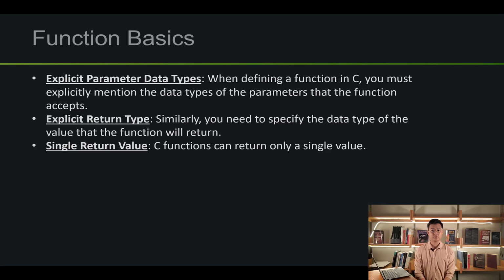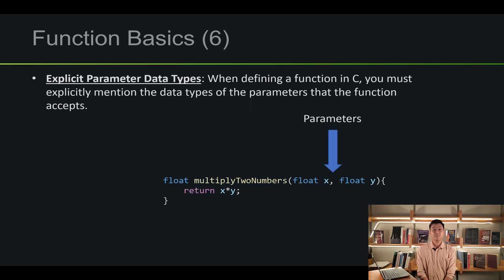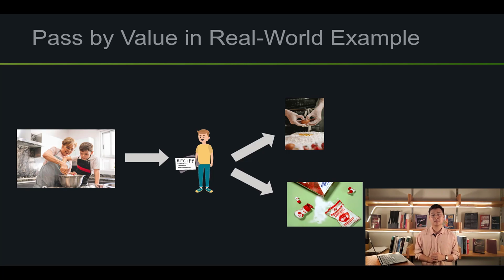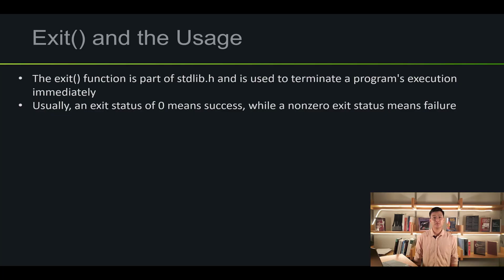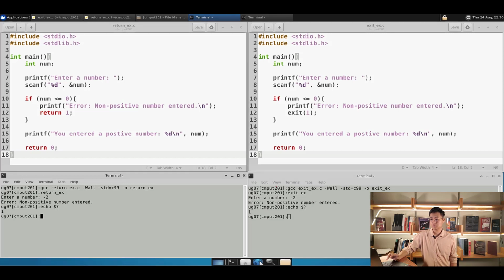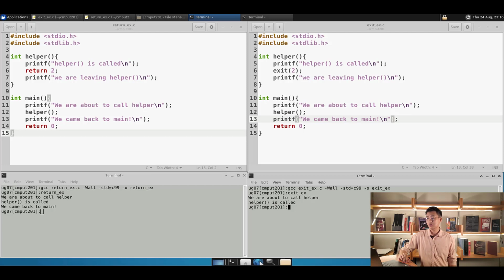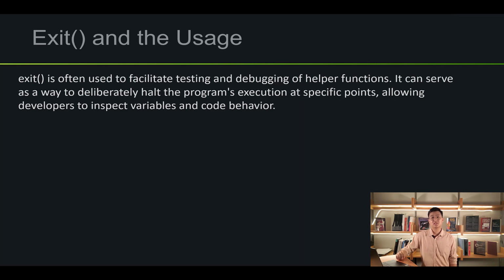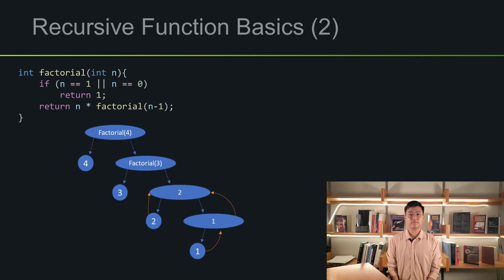lecture12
Functions: Parameters, return value, pass-by-value. Recording by Jay. Video created in September 2023.